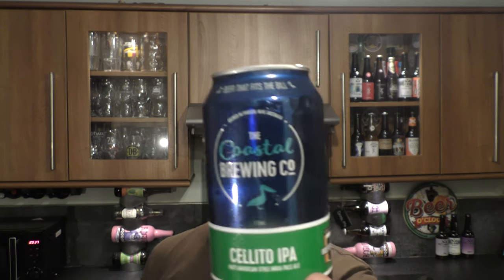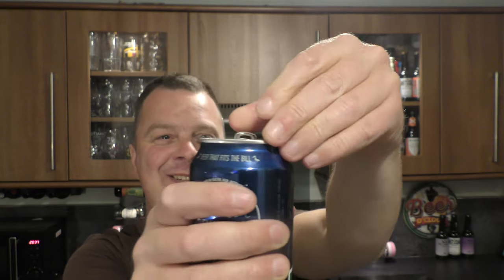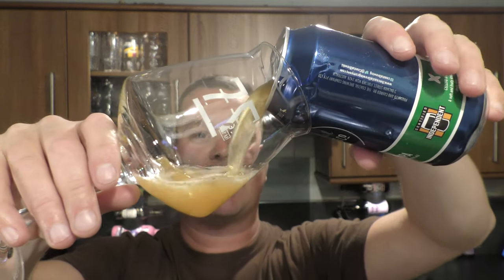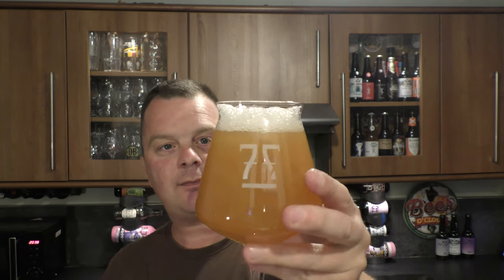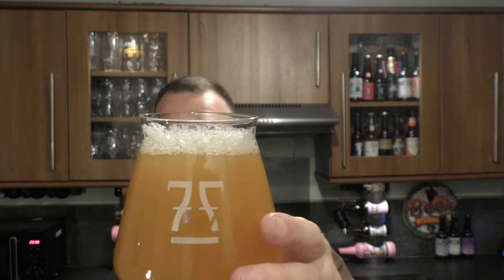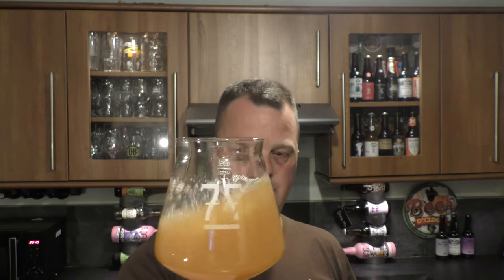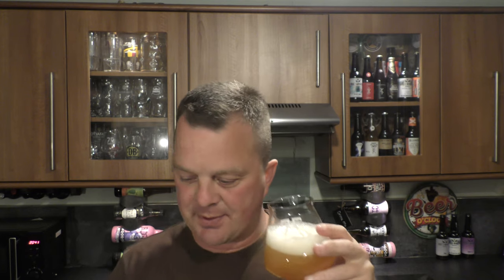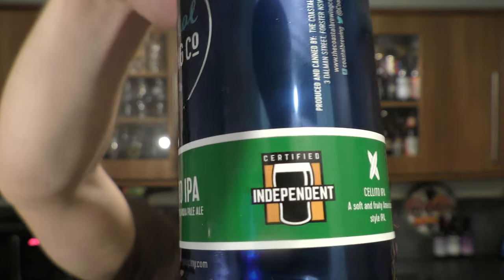The Coastal Brewing Co Cellito IPA | Australian Craft Beer Review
Recorded In 4K Ultra HD Real Ale Craft Beer Reviews The Coastal Brewing Co Cellito IPA | Australian Craft Beer Review